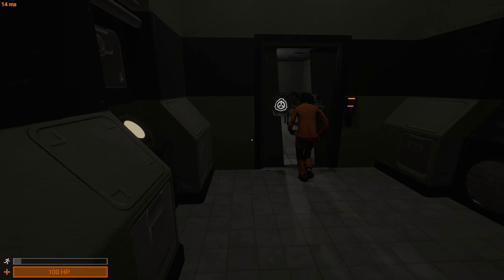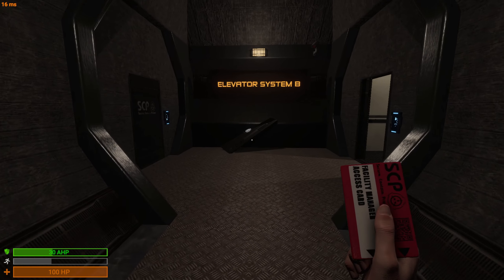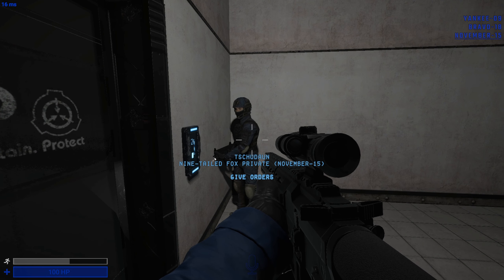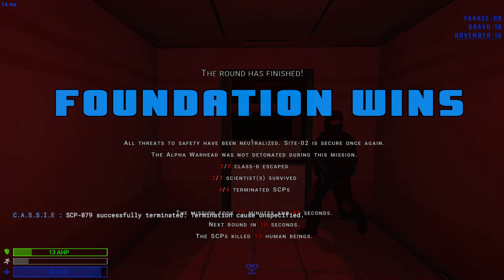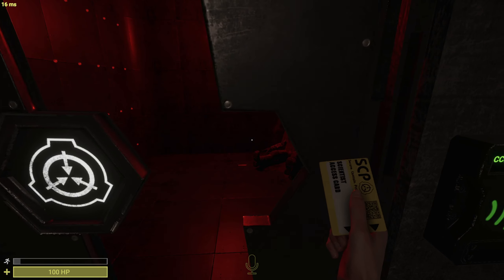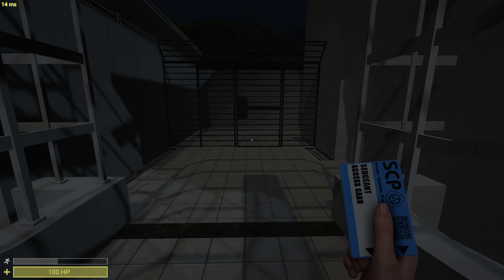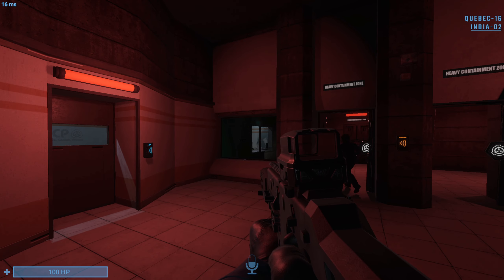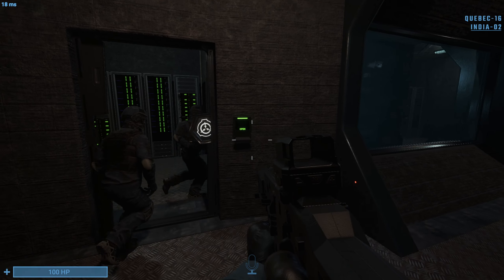SCP:SL - Dog Wants to See My ID?!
Yes, I killed SCPs. Yes, I escaped the Facility. But we're losing sight of the most important part; SCP-939 was a border guard.

Server- Freya's Fortress
Game- SCP: Secret Laboratory